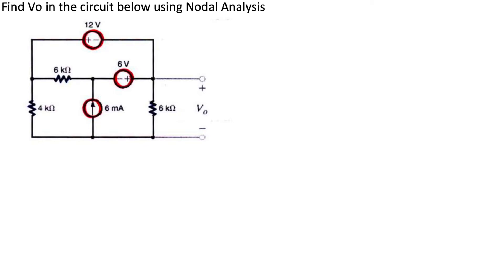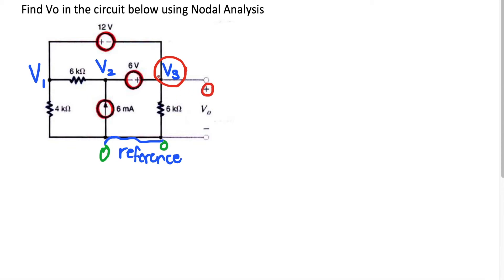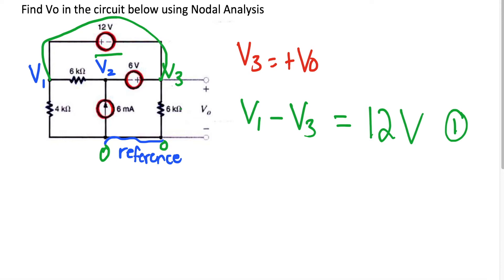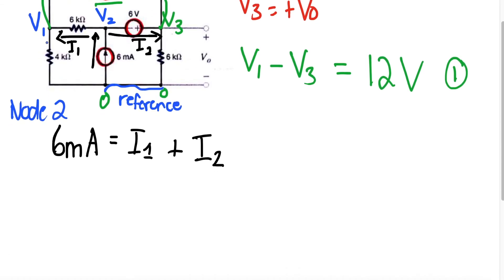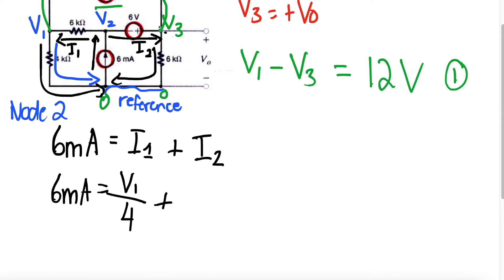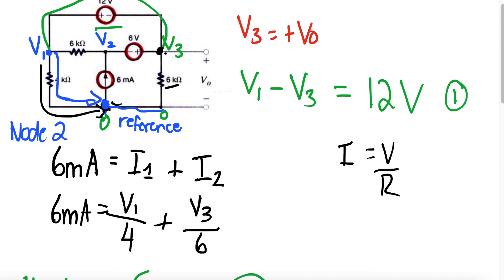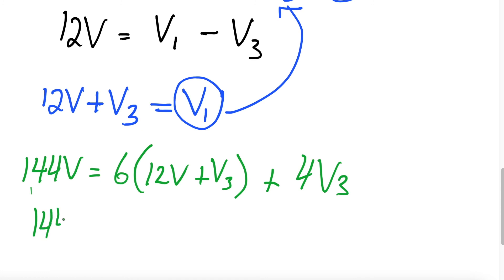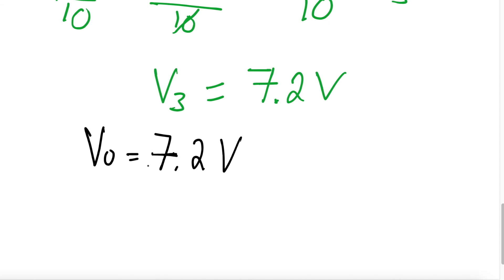Tutorial video on how to use Nodal Analysis to solve missing circuit components Part 3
Tutorial video on how to use Nodal Analysis to solve missing circuit components Problem 3